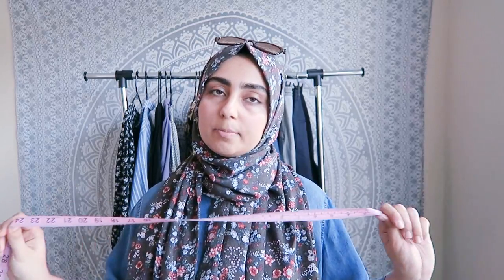ONLINE THRIFT STORE SHOPPING TIPS // MODEST FASHION ADVICE FOR HIJABIS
Asalamualaikum everyone! In today's video I will be sharing some tips on how to thrift store shop online. I personally love thrift store shopping because it saves a lot of money, it's better for the environment, and you get to find some amazing quality pieces if you're willing to look around.

Inshallah I'd love to do some DIY thrift store transformation videos in the future.